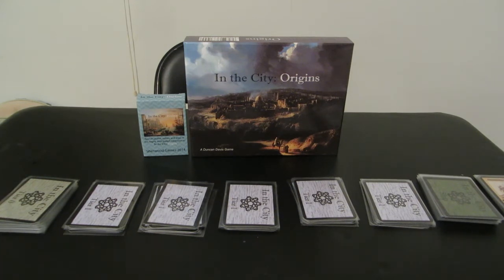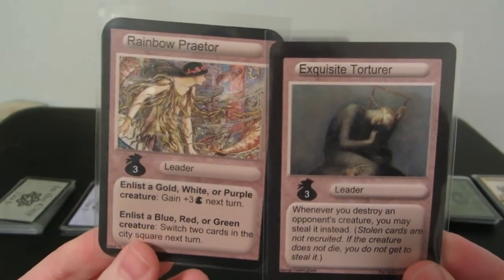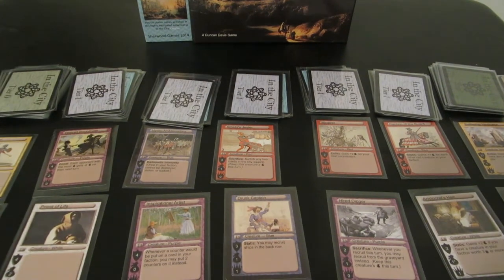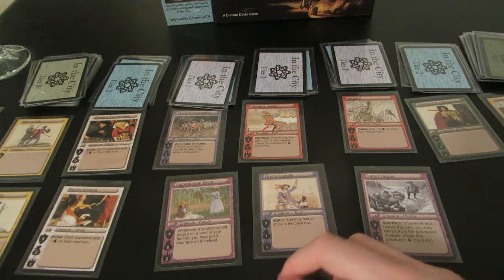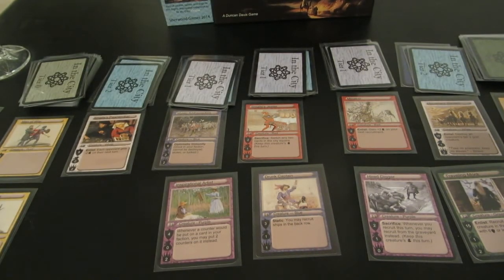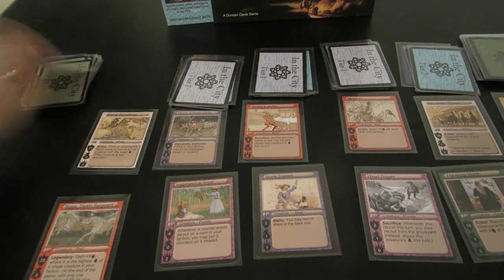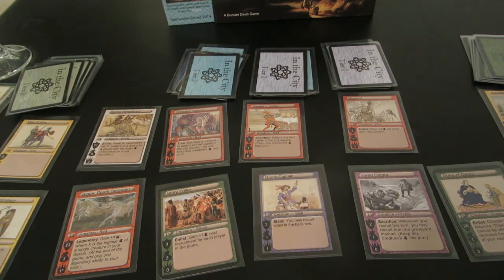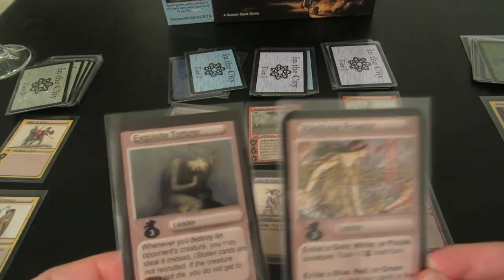In the City:Origins and Harbor playthrough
This is a playthrough of Duncan Davis' game In the City: Origins.  I've included the expansion In the City: Harbor in the playthrough as well.  Please let me know if you have any comments/rules clarifications.